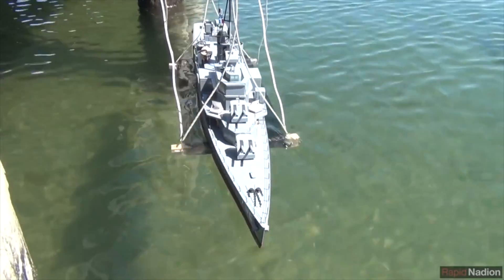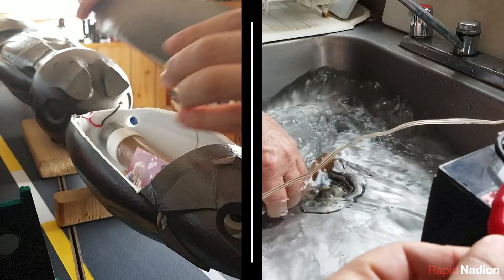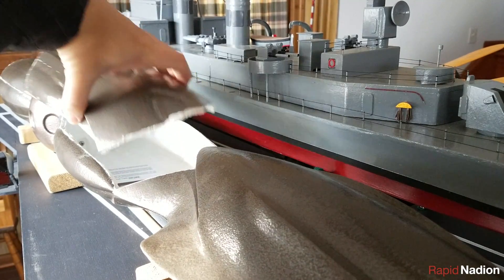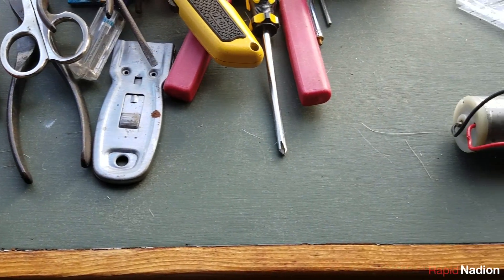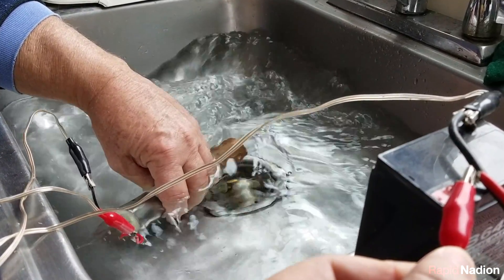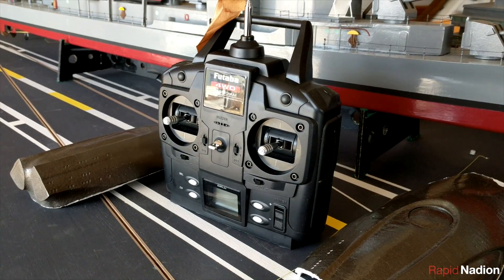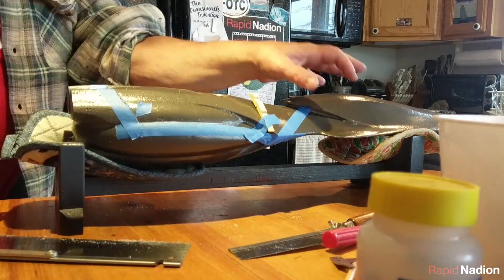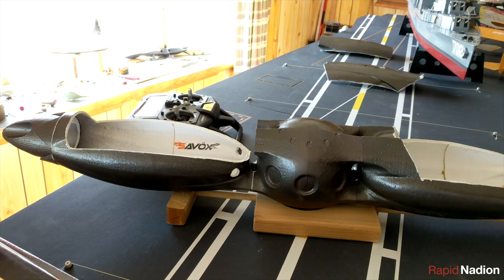Building seaQuest DSV, an R/C Model Submarine [Part 2]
At RapidNadion, we're no strangers to R/C submarines. Our USS Baton Rouge and USS Virginia models have long patrolled the waters of Long Island's East End, diving and surfacing and even firing a few missiles along the way. But those were dynamic-diving boats; we've never tackled a static-diving submarine, and we've never tried building anything as complex as seaQuest DSV, the super-submarine from the 1990s TV show of the same name. Not, that is, until now.

Join us for the second of four videos covering the design and construction of our 51" seaQuest DSV, a 3D-printed replica of the original studio maquette which we purchased from Bob Martin of Nautilus Drydocks. In part 2 of the series, we cover gaining access to the hull, testing the propulsion system, and planning out the placement of the depth control system. Stay tuned for future installments as our build progresses, and be sure to let us know what you think of our R/C seaQuest model aspirations; drop us a line in the comments below!

Special thanks to Bob Martin for his assistance with this build. for more on the art and craft of radio-controlled submarines.

Special thanks to MrMobile and Mobile Nations for loaning equipment that helped film this build

For detailed descriptions and photos of our models, cameras, and more, visit us